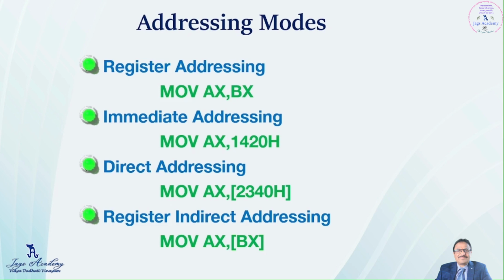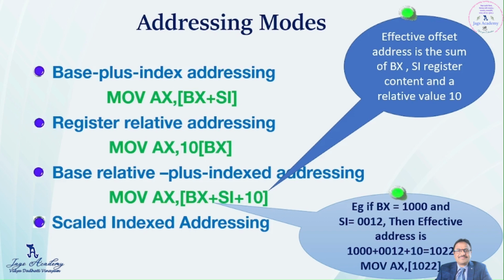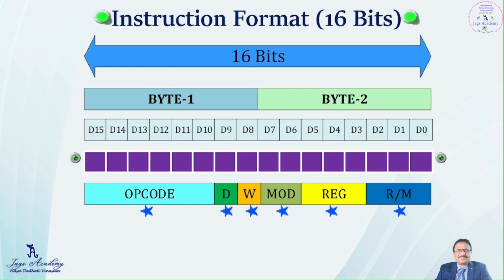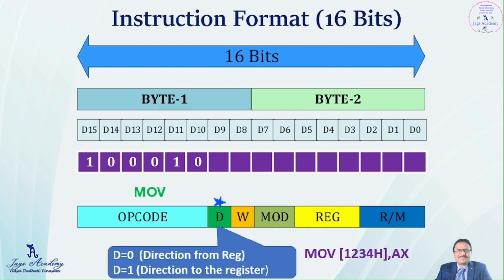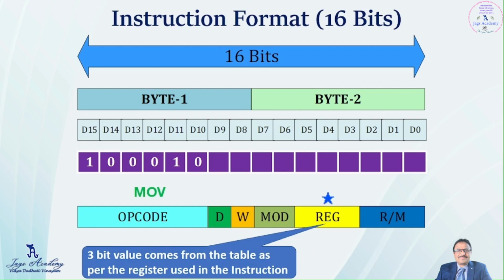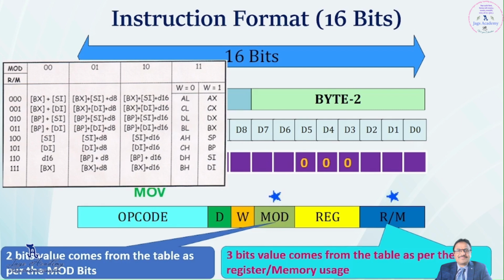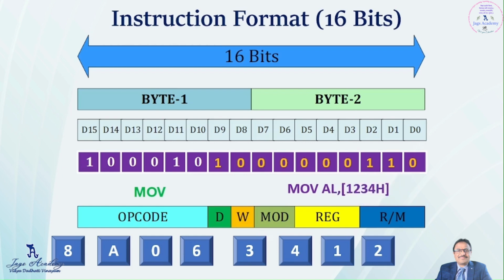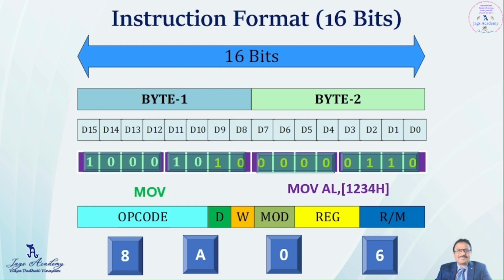8086 Microprocessor Addressing Mode and Instruction Formats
8086 Microprocessor Addressing Formats and Instruction Formats